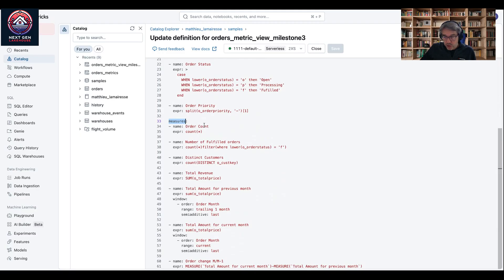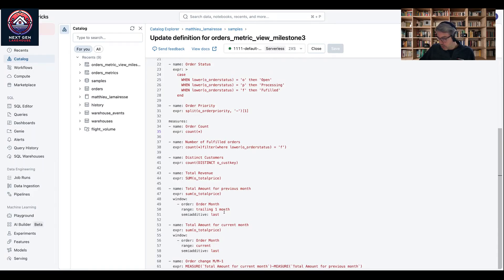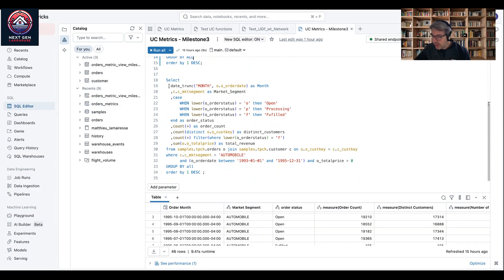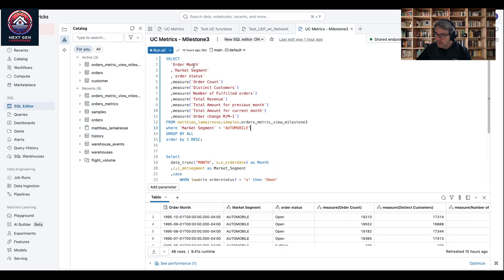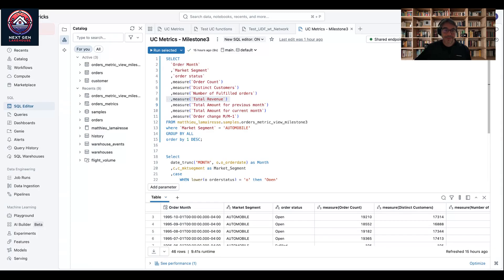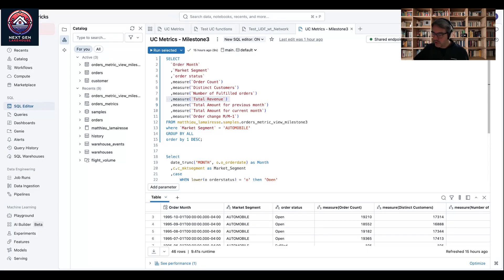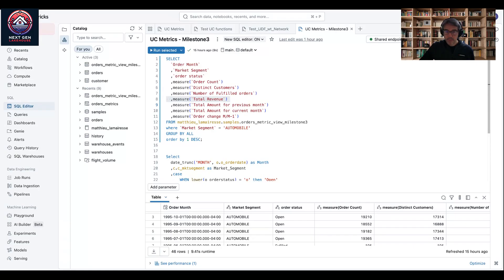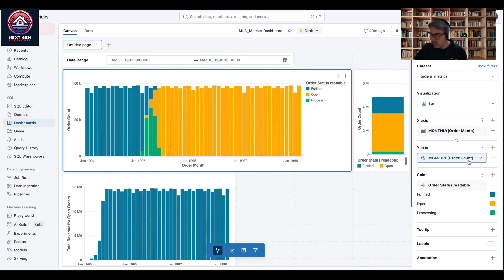Getting started with UC Metrics : Databricks Semantic Layer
UC metrics in Databricks, specifically regarding Unity Catalog (UC) metric views, are designed to streamline interactions with business KPIs by providing a centralized abstraction that simplifies the underlying complexity of data structures.

Chapters
• 0:00 - Introduction to the Semantic Layer and UC Metrics
• 1:50 - Defining Metrics: Measures, Dimensions, and YAML Configuration
• 4:50 - Using UC Metrics in SQL and Ensuring Consistency
• 6:30 - Leveraging UC Metrics in Dashboards and Genie
• 9:00 - Conclusion